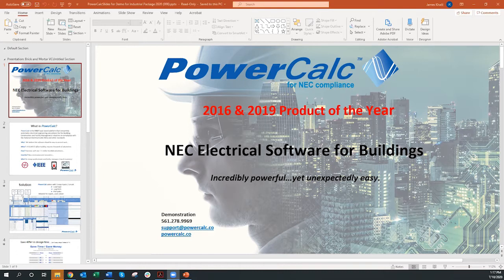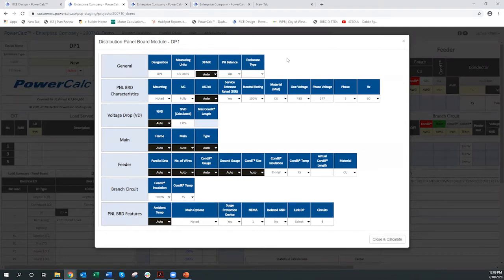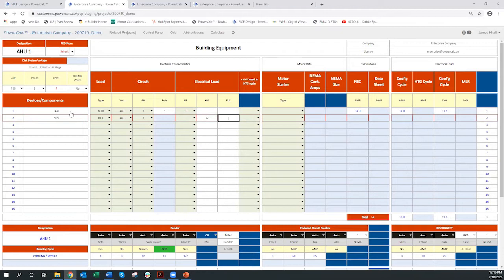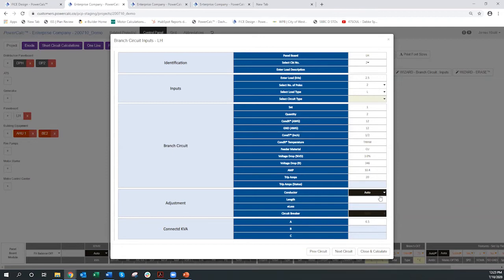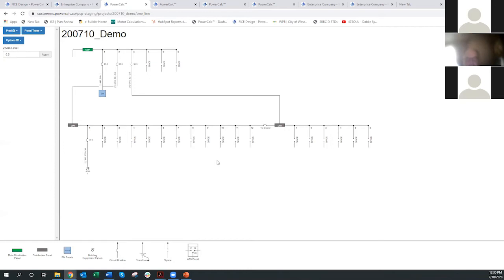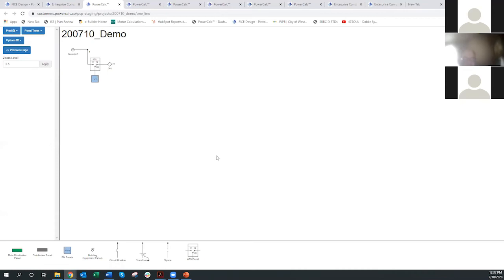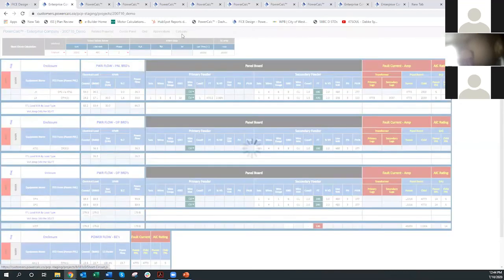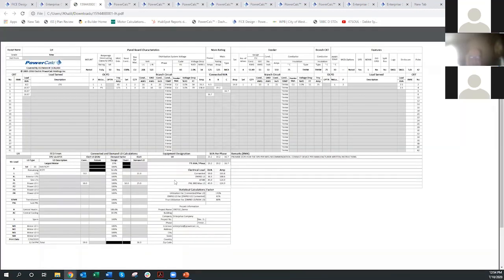PowerCalc™ Demonstration July 2020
PowerCalc™ is patented and the first SaaS-based platform that completely automates electrical design calculations for the Building, Construction and Facility Management Industries in compliance with the National Electrical Code (NEC) and other standards. With over 7.5 million bundled calculations, PowerCalc is for a single or multiple facilities and both new and renovation construction. PowerCalc provides real time access to the latest standards, calculations and solutions at any time, from any place and on any device.